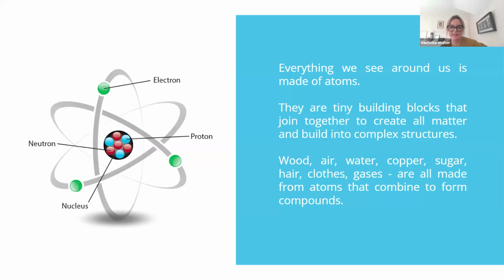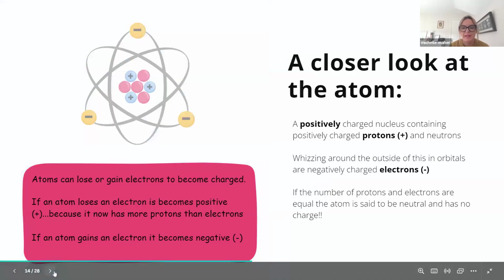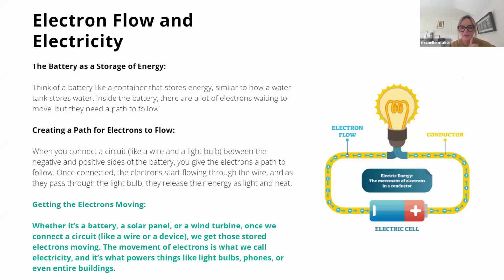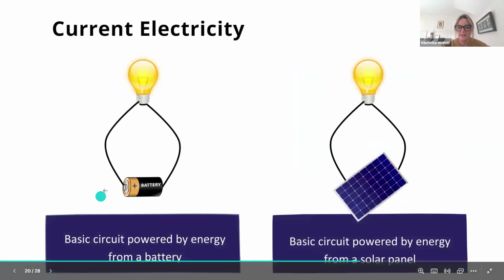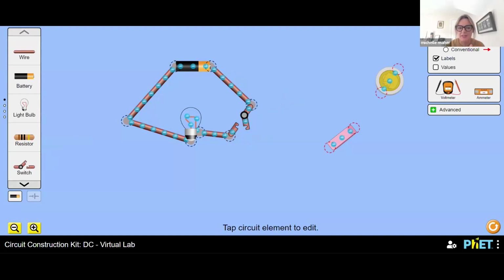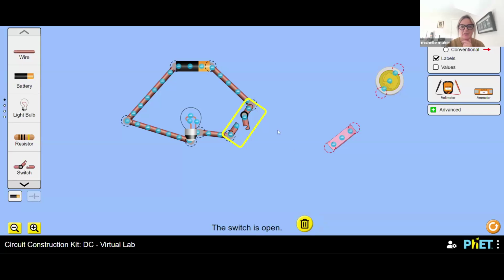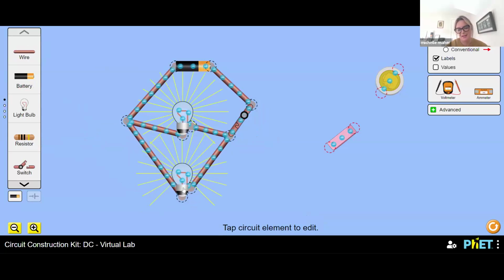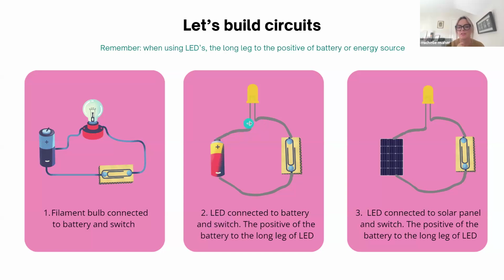GMT20241113 100739 Recording 1920x1080 1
Scientastic Wind Energy Schools Talk
Introduction to electricity - atoms and little green electrons!